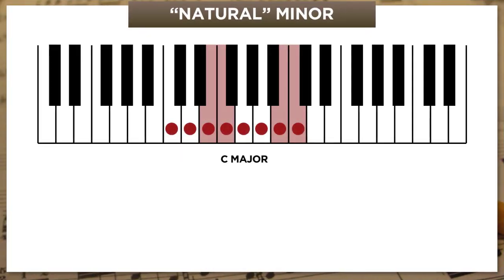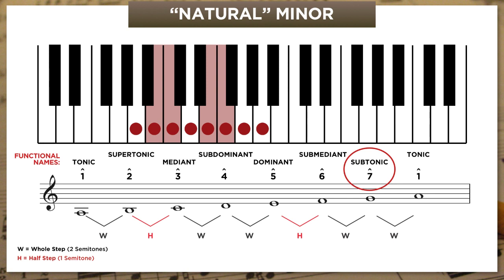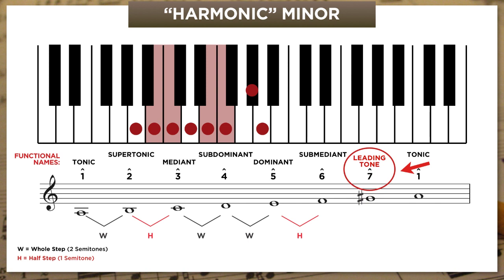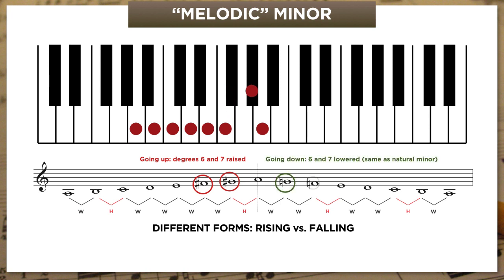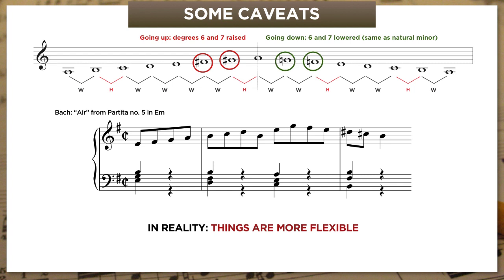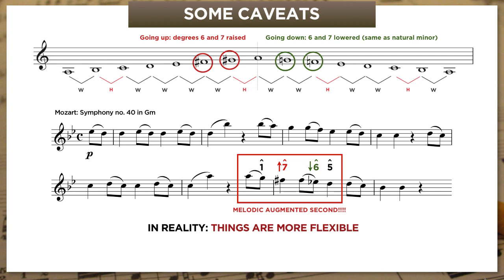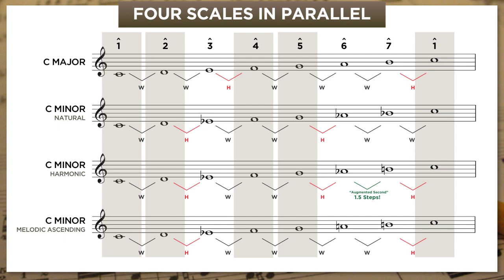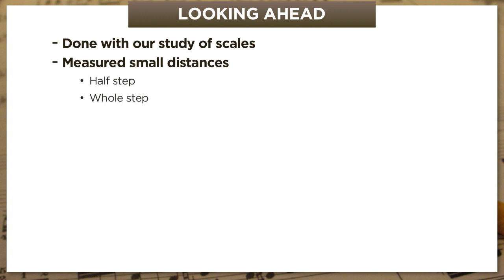Lesson 3: Minor Scales